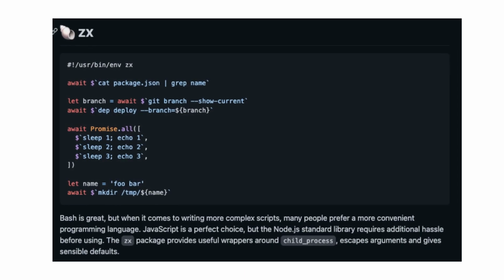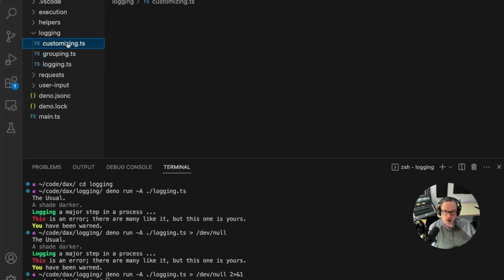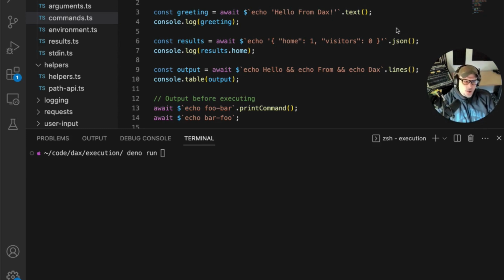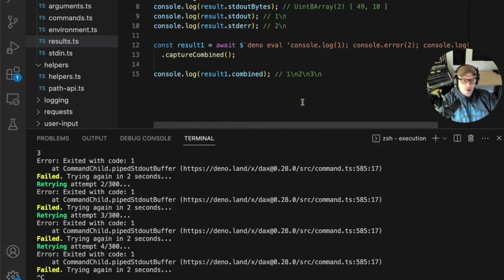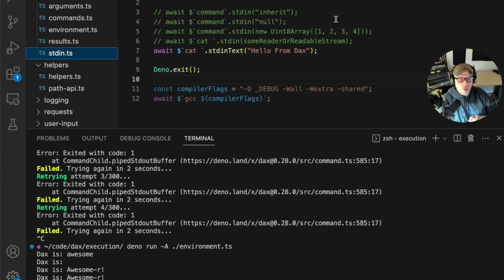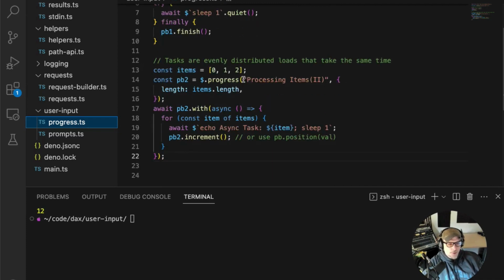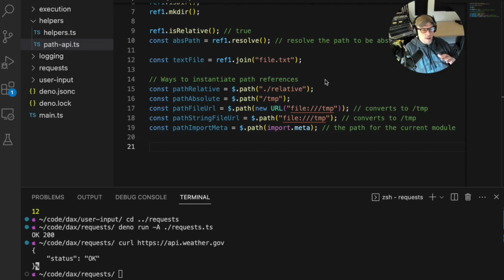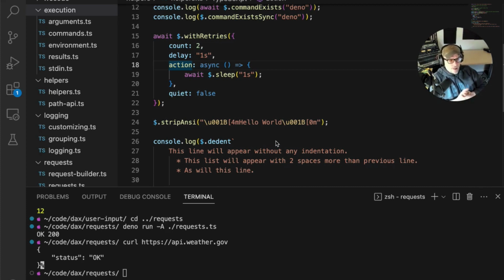Community spotlight: Dax, a cross platform shell tools for Deno inspired by zx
Dax is a set of cross-platform tools inspired by "zx", according to the module page. While this is TECHNICALLY true, we felt that Dax's usefulness for Deno developers is just too understated, which is why we're shining a light on it with a community spotlight!

We went slightly over our 30 minute length for this one, and still didn't get everything covered! Yes, there's more! Make sure you check out the module page for a complete rundown of everything you can do with Dax.

00:05 - Introduction
01:30 - Simple Overview Of Use
03:28 - Logging System
08:14 - Commands & Input / Output Handling
17:25 - Prompts & Progress Meters
21:41 - Requests & RequestBuilder
23:12 - Path API & Helpers
28:18 - Wrap up commentary
30:18 - Social Links

Please report any issues or feedback by creating an issue